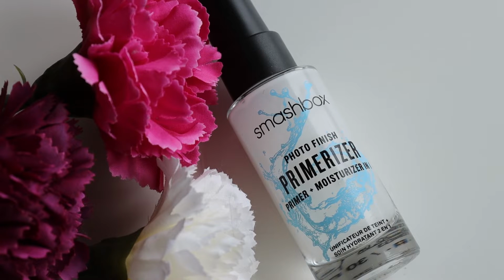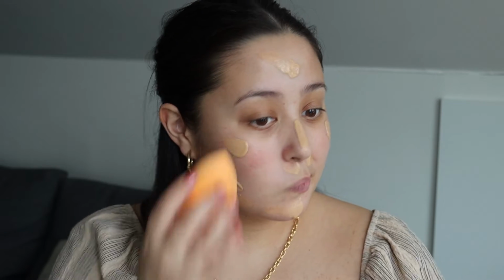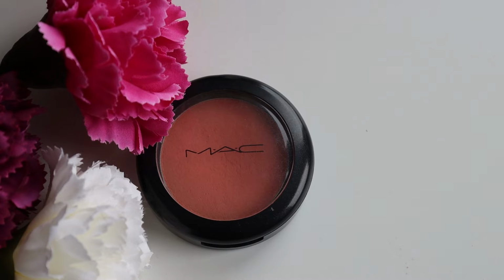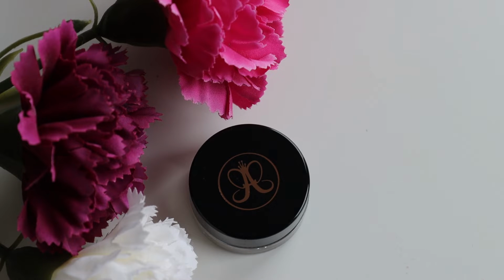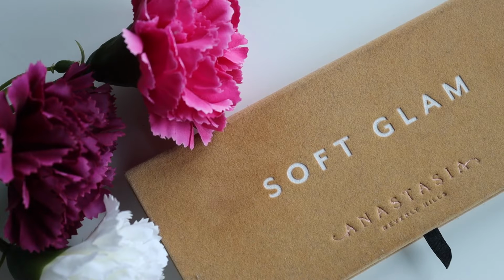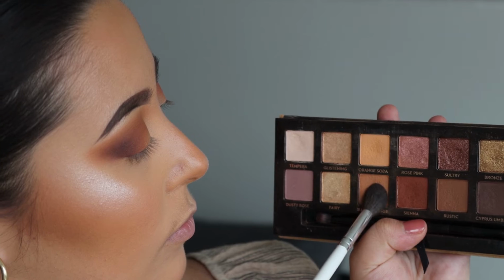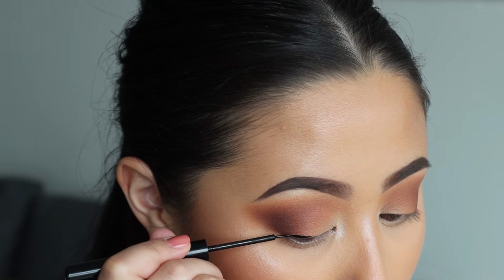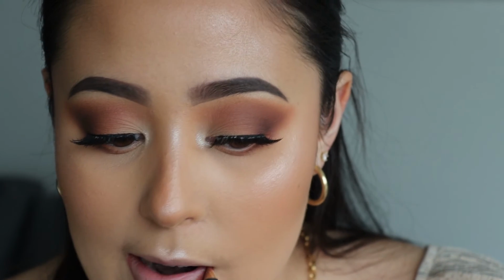My go-to brown smokey eye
Hello beautiful people, welcome to my video! For today's video, I'm showing you one of my favorite go-to looks! I'm showing you how I do my brown smokey eyes.

Also, I would love it if you guys would send me some requests for what type of looks and videos you would like to see.